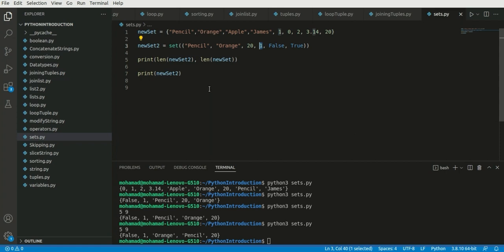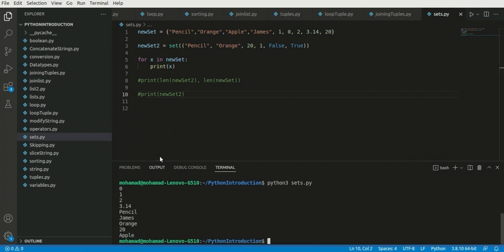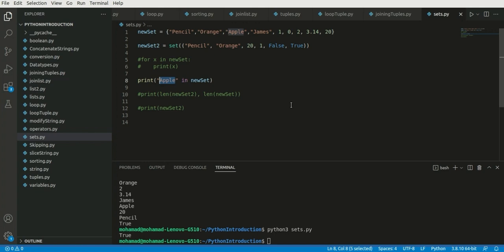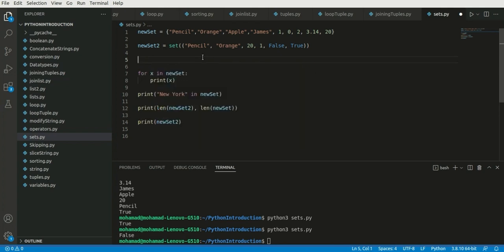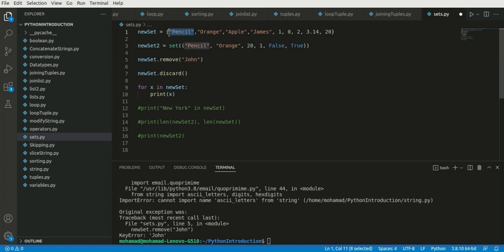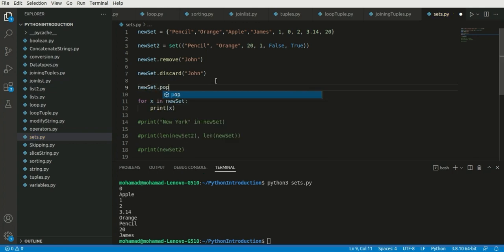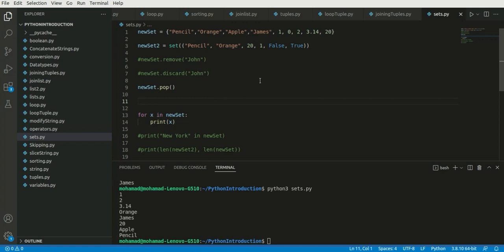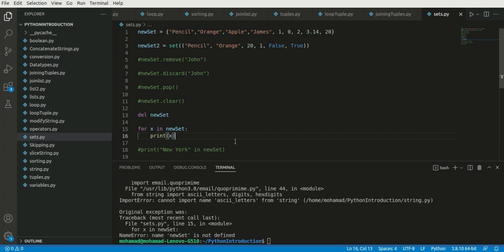#31 Sets in Python - Part 2 (Python Tutorials)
Sets in Python (Part 2)

In this part of our python tutorials series, you will learn about the sets in python. We use sets to store multiple items in a single variable. Set is one of the 4 types of collections in python that are used to store different variables. A set is a collection  which is unordered, unchangeable, and unindexed.